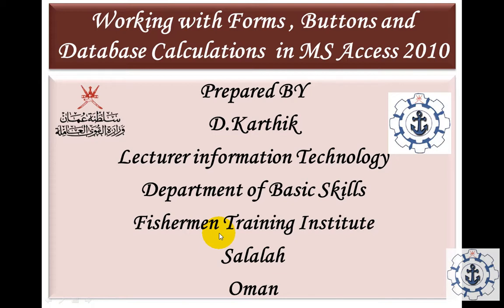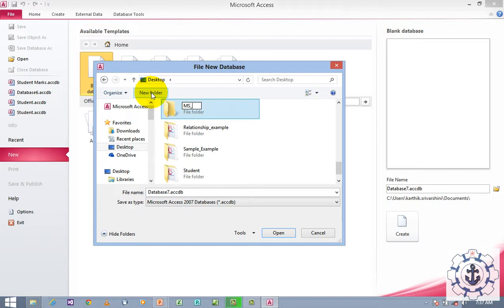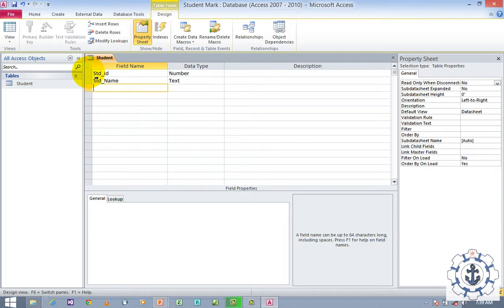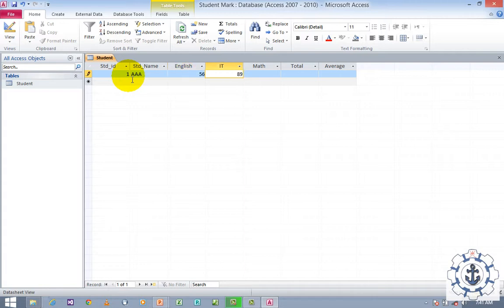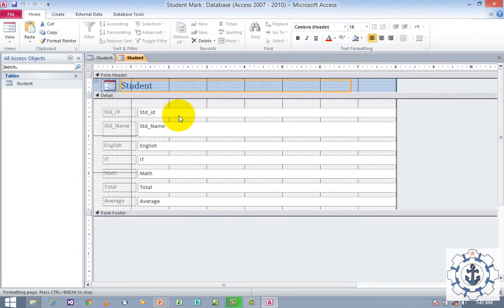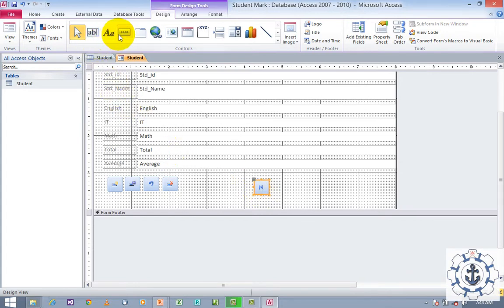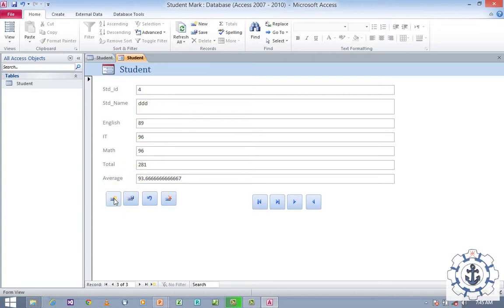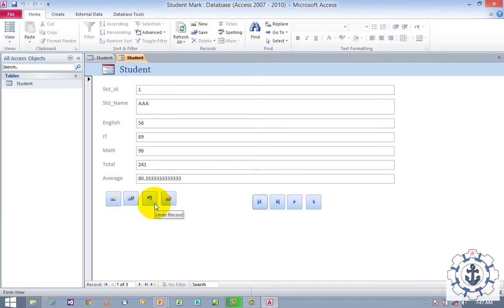Working with Forms , Buttons and Database Calculations in MS Access 2010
Playing with Access 2010, MS Access 2010, working with Form in Access, implementing built in function in Access Database, Implementing Navigations buttons in Access